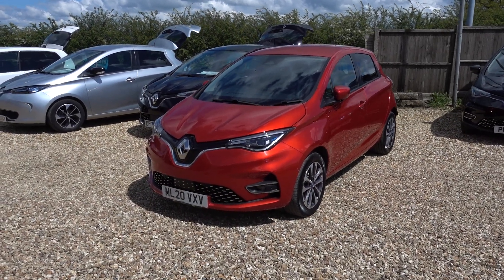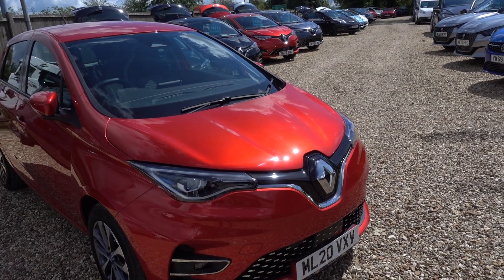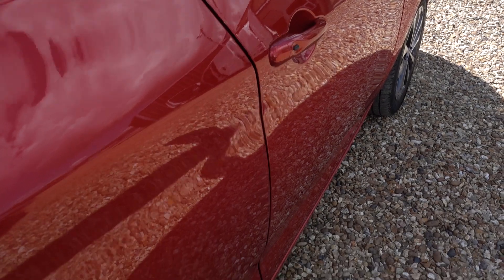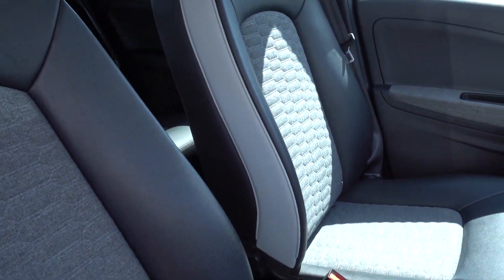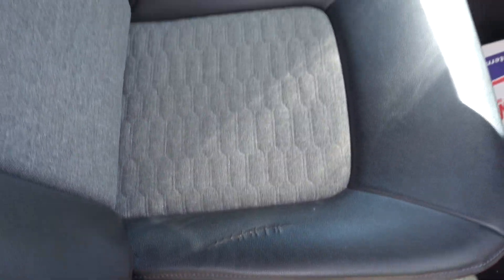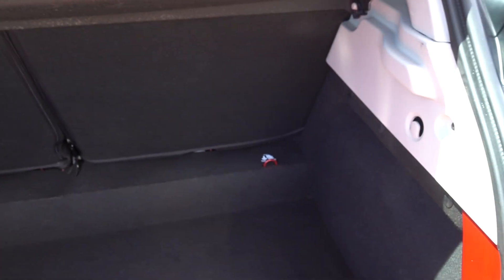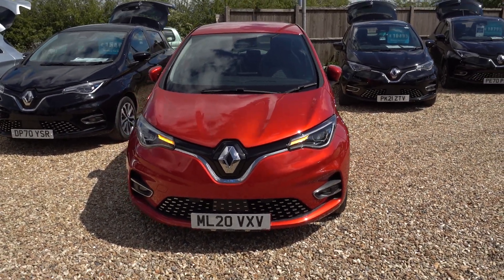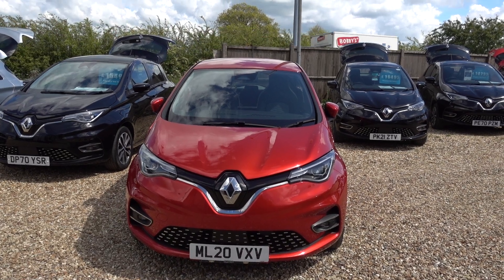2020(20) Renault Zoe GT Line 50kWh ML20 VXV